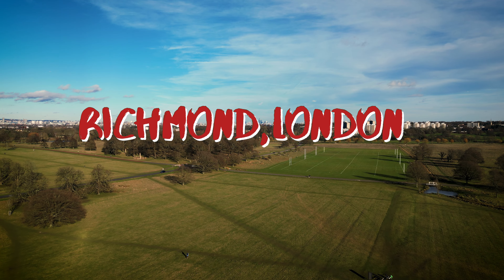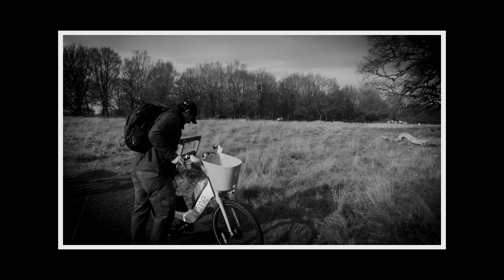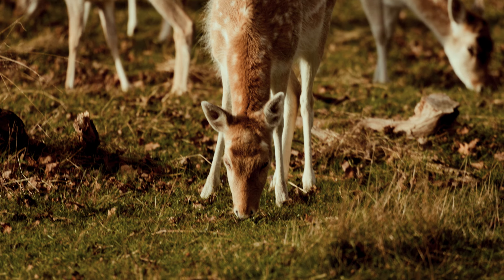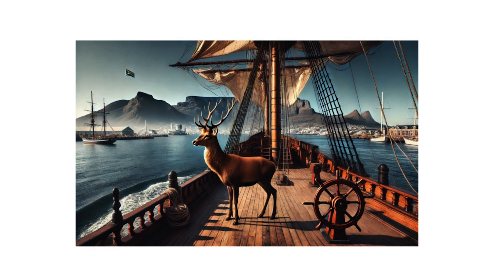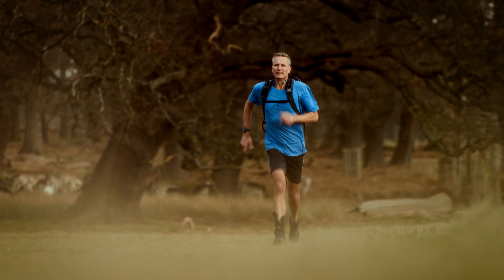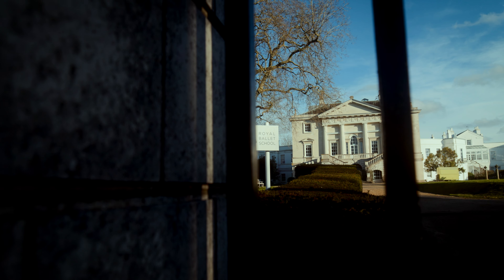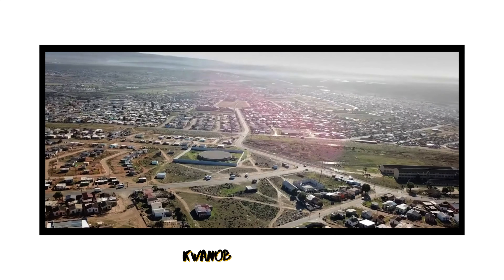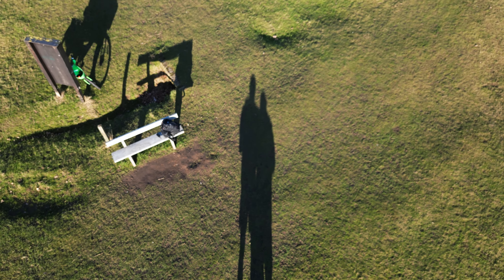Inside London's Urban Wildlife Sanctuary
Join us on a thrilling adventure through the mesmerizing history and stunning beauty of Richmond Park, London's beloved green escape for centuries! In this electrifying 7-minute episode, Paul uncovers the intriguing origins and significance of Richmond, revealing its status as "London's very own urban game reserve."  As Christian pedals through this magnificent terrain, he highlights the amazing wildlife that flourishes here-deer, foxes, badgers-thriving amidst the city hustle.

Paul draws an exhilarating comparison between Richmond Park and Nyosi Wildlife Reserve in South Africa, his own conservation initiative that brings elephants, buffalo, giraffes, and even cheetahs closer to urban life. Despite the distance and diverse wildlife, both parks serve as vital green lungs for their cities, providing a refreshing escape from urban chaos.

Experience Richmond through the eyes of a runner, and discover why it stands out as a brilliant example of the importance of urban nature sanctuaries, regardless of size.

Explore the hidden world of urban biodiversity in London's secret wildlife sanctuary, where native species thrive in unexpected green spaces. This urban nature haven is a shining example of sustainable living, where ecological parks and green corridors provide a habitat for a diverse range of wildlife. Join us on a journey through the city's biodiversity hotspot, showcasing the beauty of urban naturalism and the importance of nature conservation. Discover the secret behind London's urban wildlife sanctuary and get inspired to make a difference in your city.